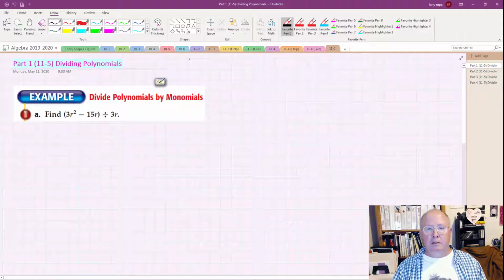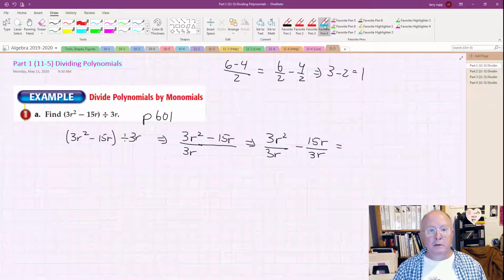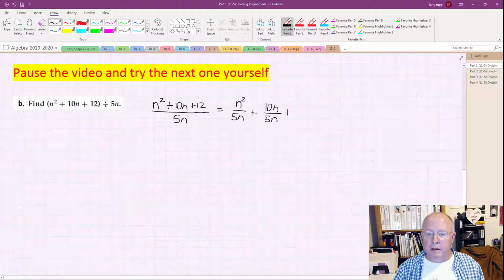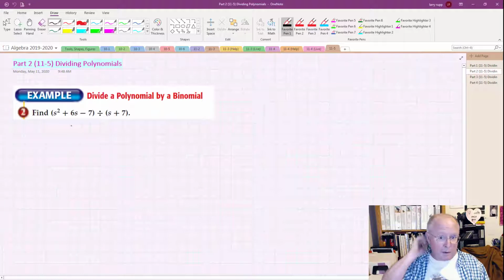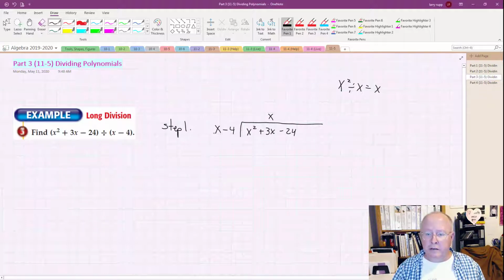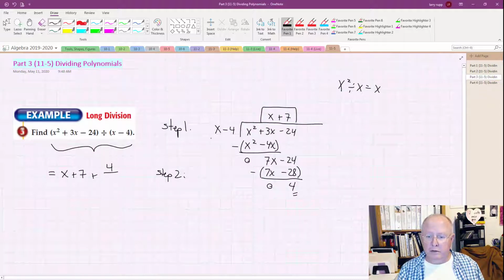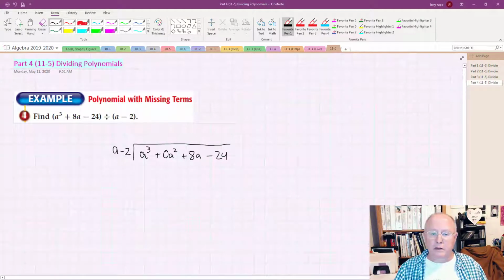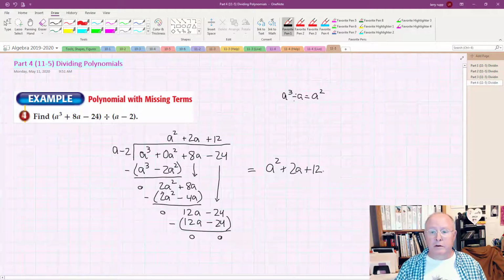11 5 Dividing Polynomials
Algebra (11-5) Dividing Polynomials
In this video you will learn how to divide a polynomial by a monomial and a binomial, how to perform long polynomial division, and also how to simplify rational expressions.

Video TOC
Example 1 starts at 01:23
Example 1b starts   03:59
Example 2 starts at 06:51
Example 3 starts at 08:11
Example 4 starts at 12:15